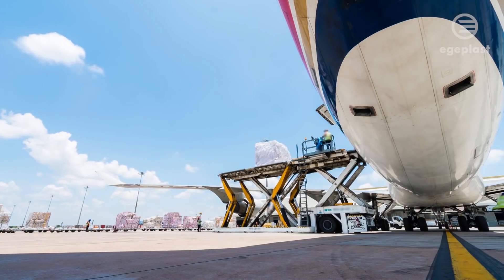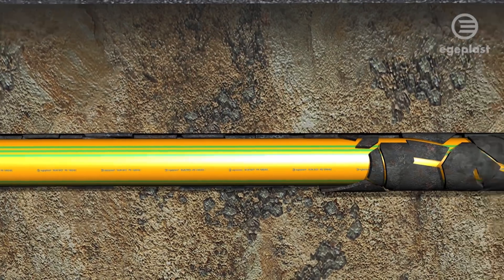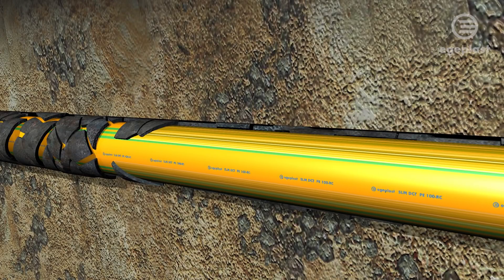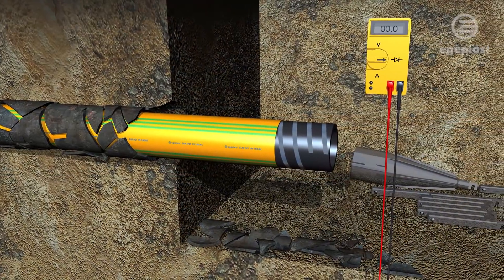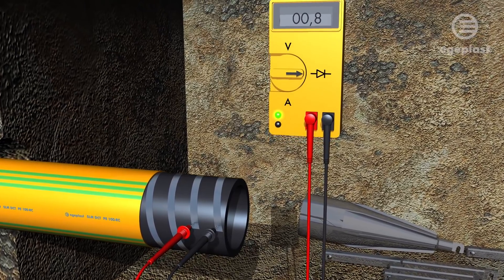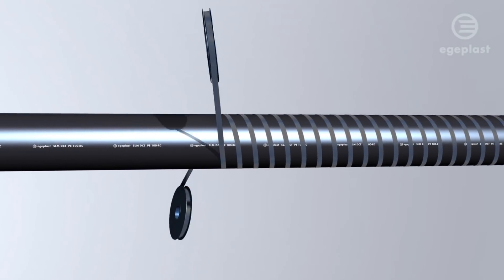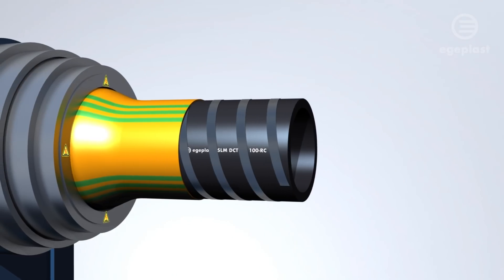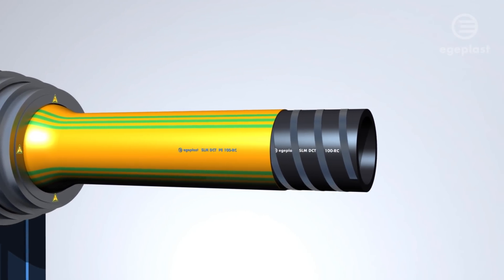egeplast SLM® DCT Piping System with integrated Quality Test for trenchless Installation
The solution video for the egeplast SLM® DCT piping system shows the most important facts of the protection layer piping system with integrated quality test. egeplast expert PhD Thorsten Späth explains the special advantages of the pipe in the case of trenchless Installation.